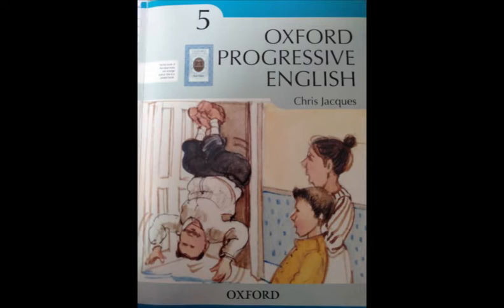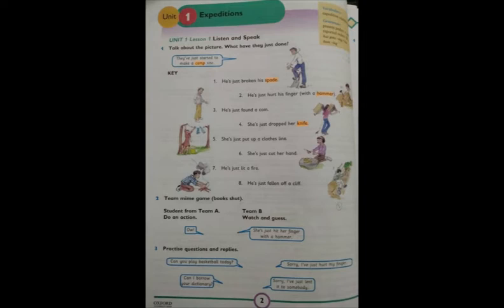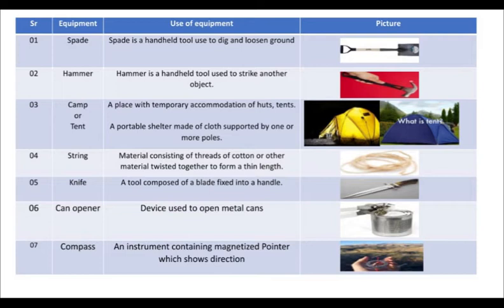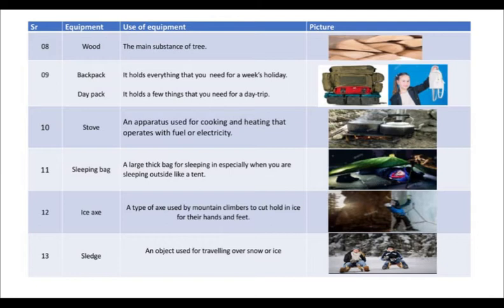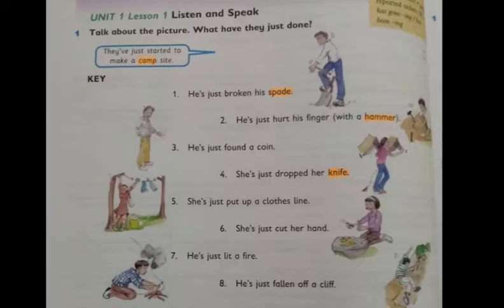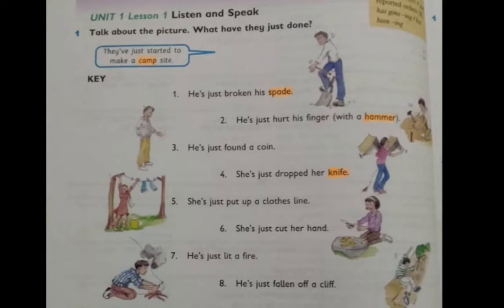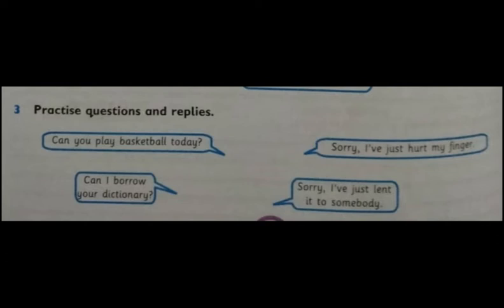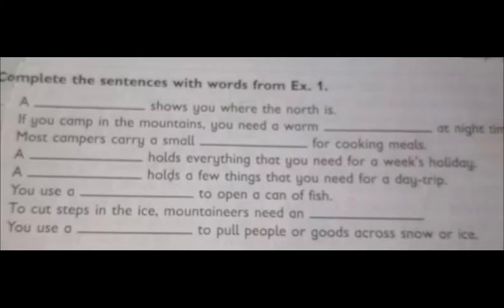Grade 5 English Lecture 1